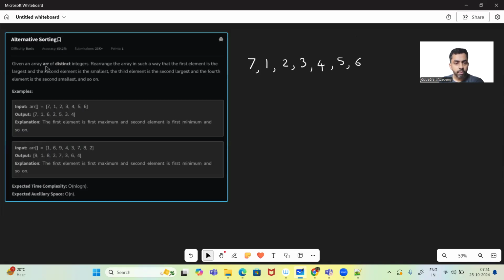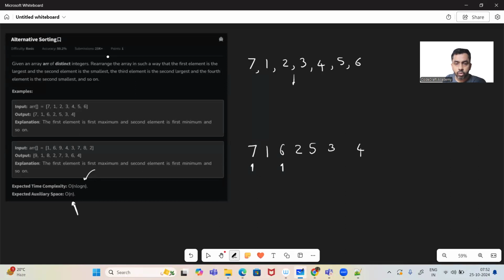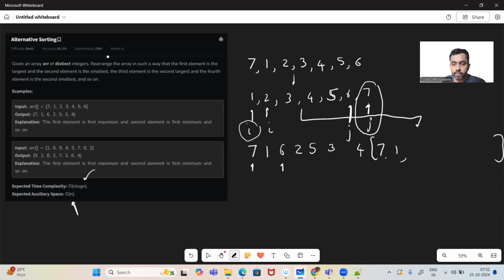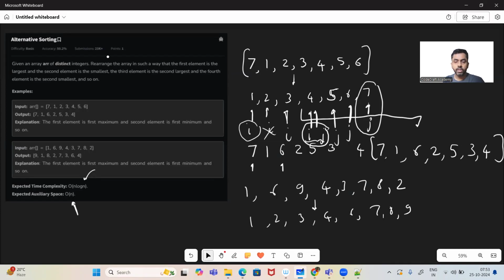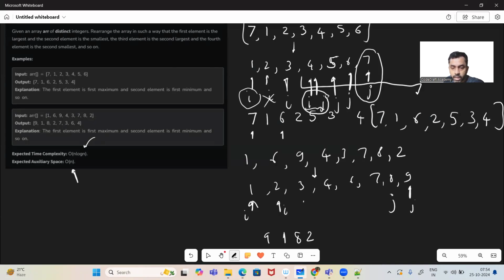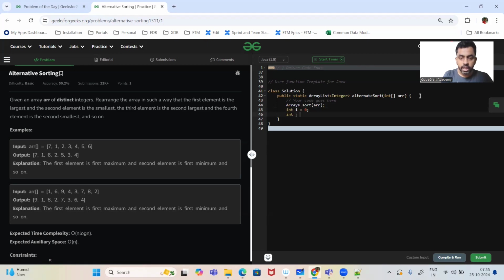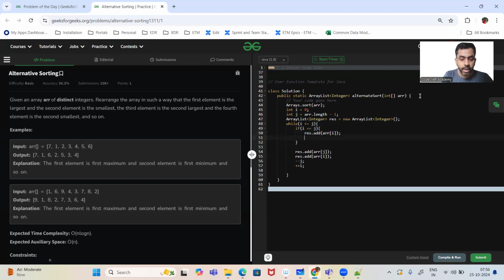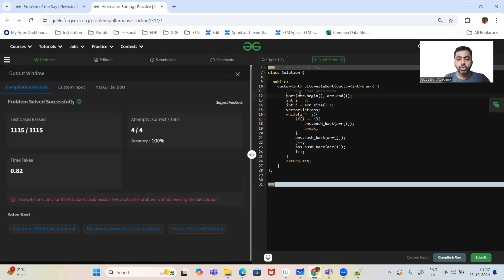Alternative Sorting | GFG POTD 25 Oct 2024 | JAVA | C++